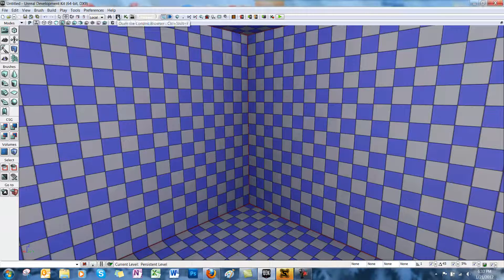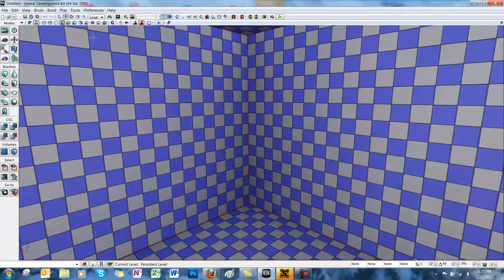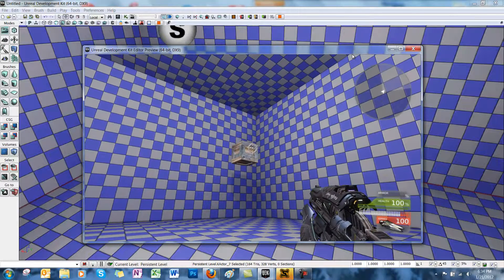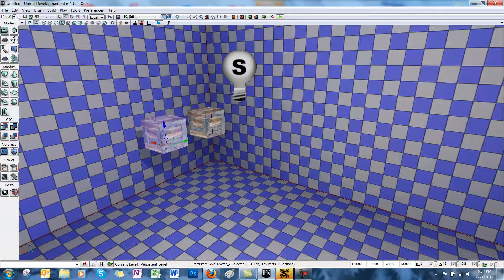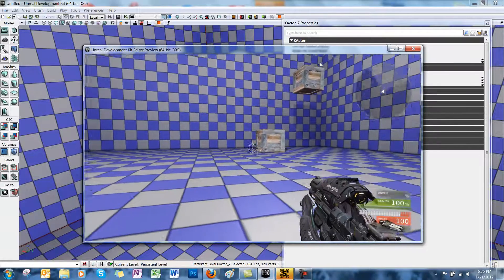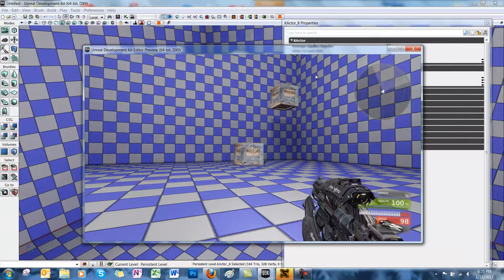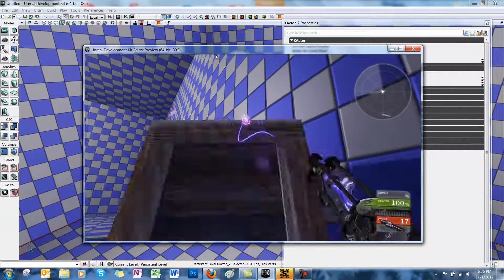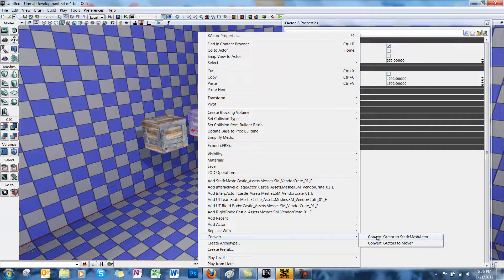UDK KActor Tutorial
Learn how to use KActors with static meshes in UDK December 2011 build.